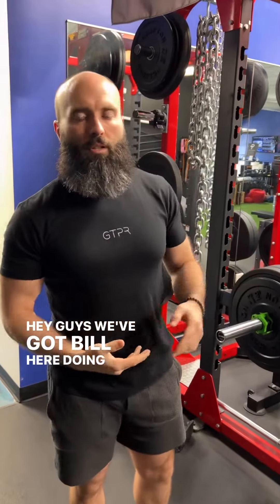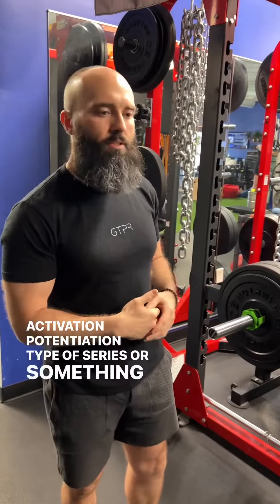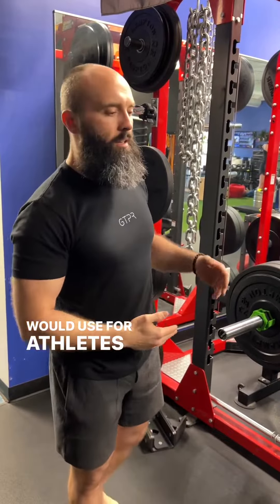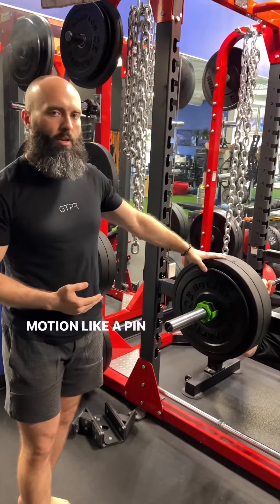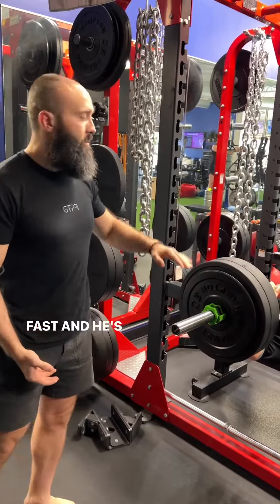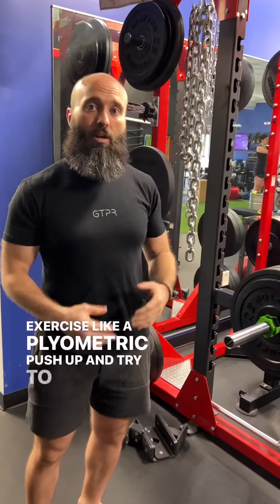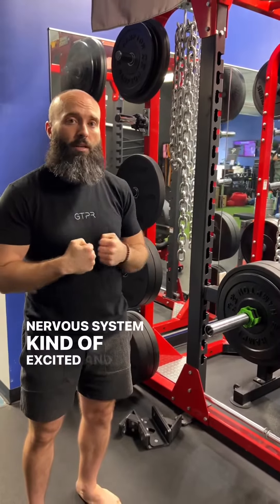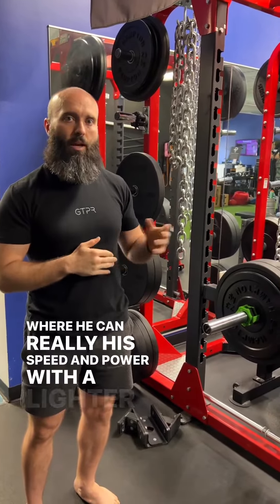Austin Ellis | Greater Than Performance & Rehab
Here we have @bill doing a reduced range of motion Pin Press with something heavy, moving it fast, and then going immediately into an unweighted exercise, the plyometric push-up, to help build speed and power.